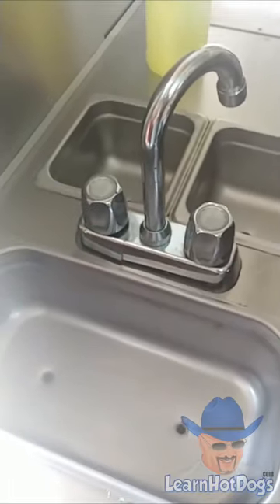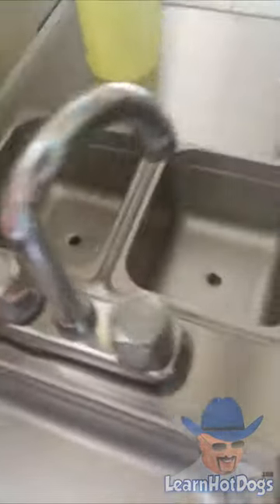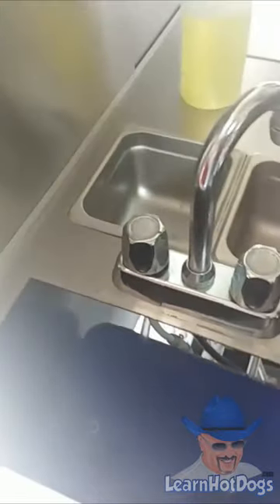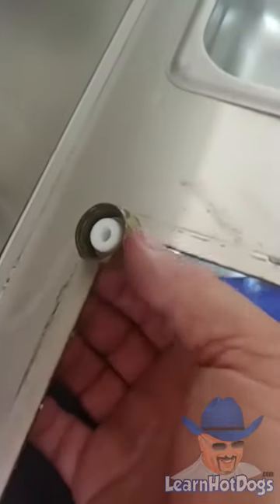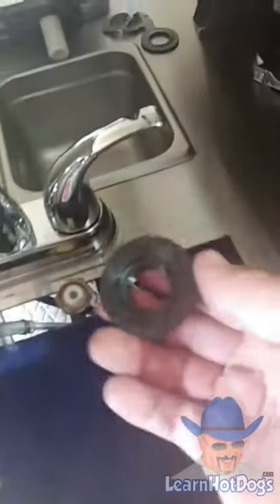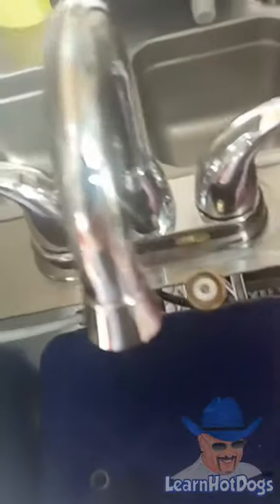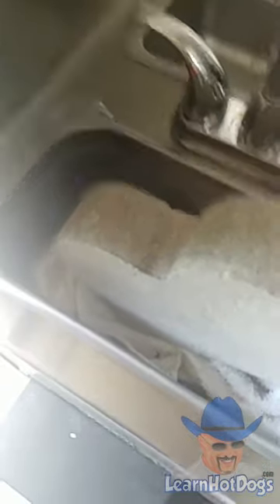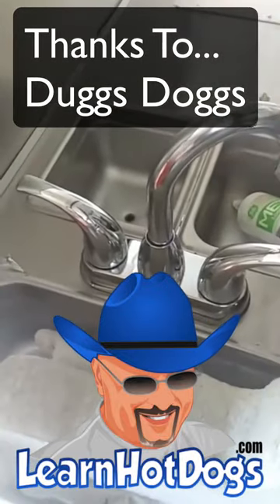Hot Dog Cart Faucet Sink Replacement Or Repair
Michael Wood with Duggs Doggs replaces his faucet on a Big Dog® hot dog cart. This video will show you how to access everything under your cart in case of repairs, upgrades or replacements. Hot dog cart faucet sink replacement or repair is simple and easy once you know these tips.